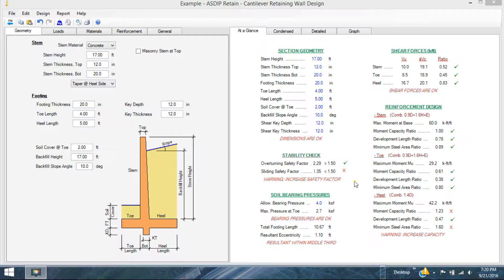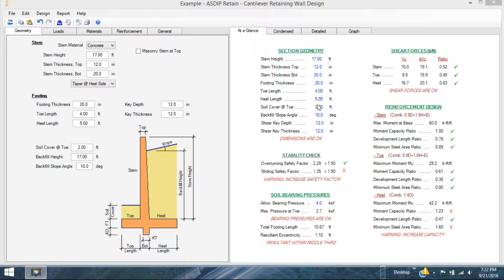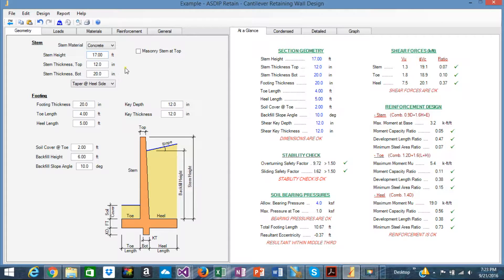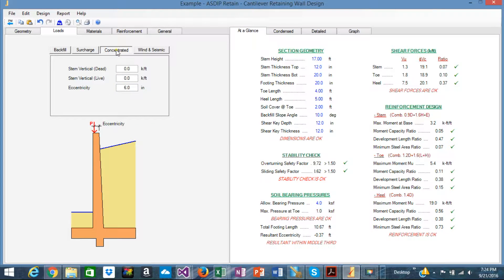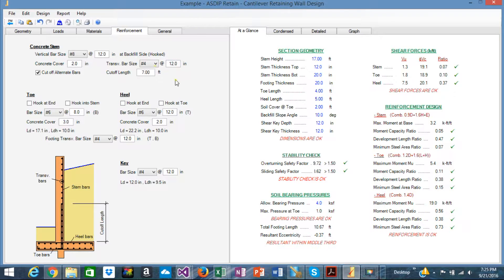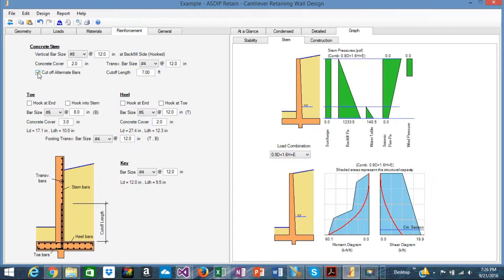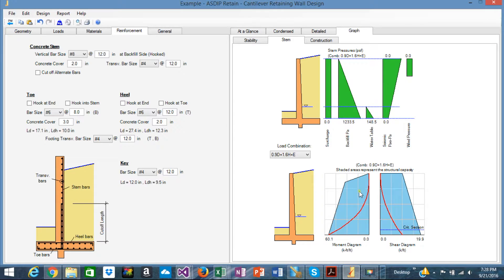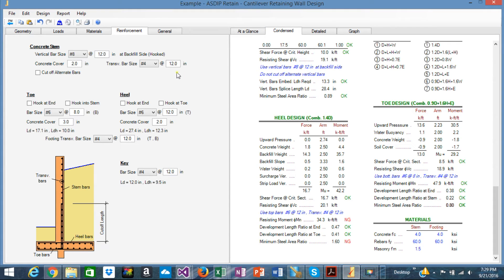ASDIP Modeling Capabilities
Overview of the modeling capabilities of the ASDIP Retain software